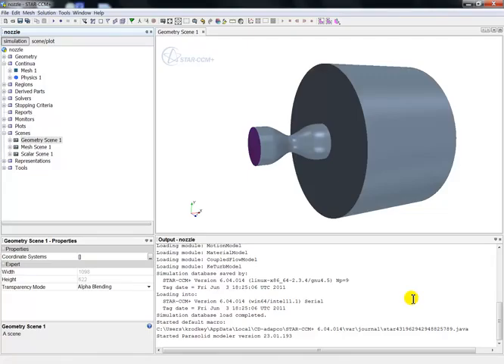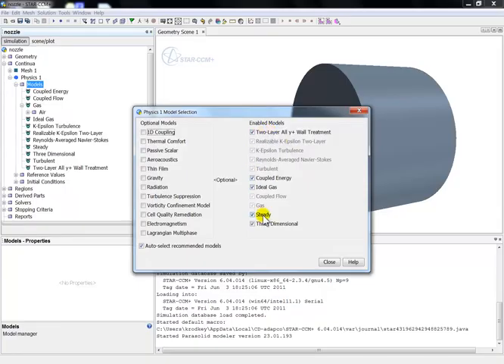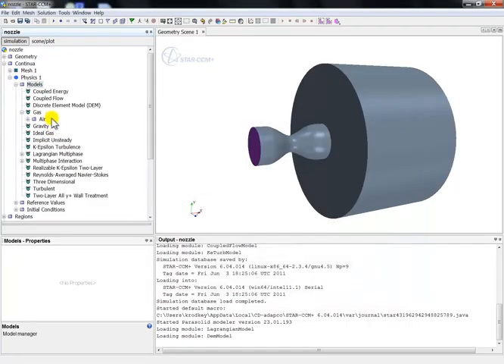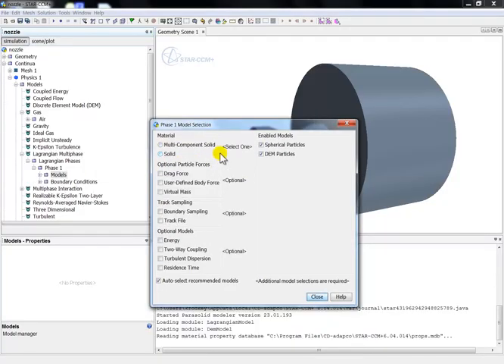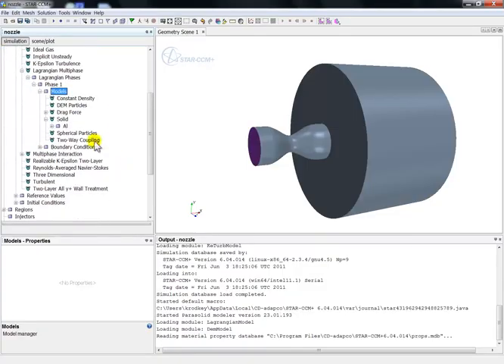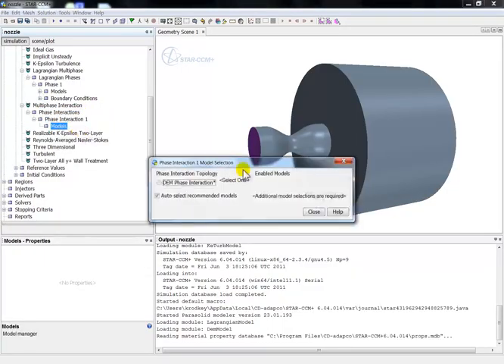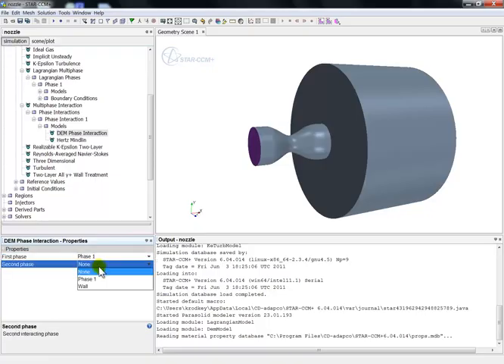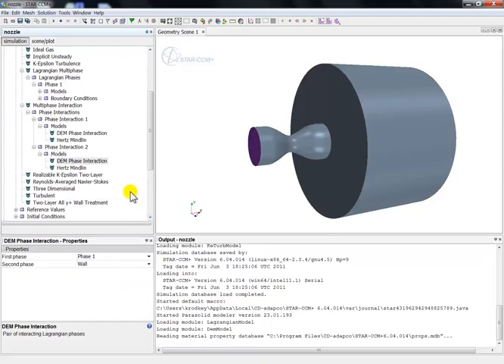How to Set Up DEM Physics in STAR-CCM+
Trong video này, bạn sẽ học cách thiết lập Physics continua để mô phỏng các hạt DEM trong STAR-CCM+.
- Chọn mô hình DEM trong phần Physics Models
- Thiết lập Lagrangian Particle Phase
- Thiết lập tương tác giữa các pha (phase interactions)